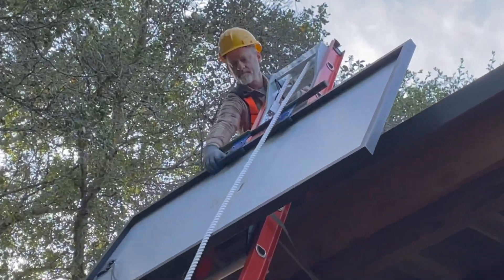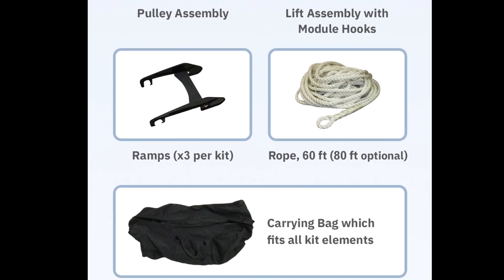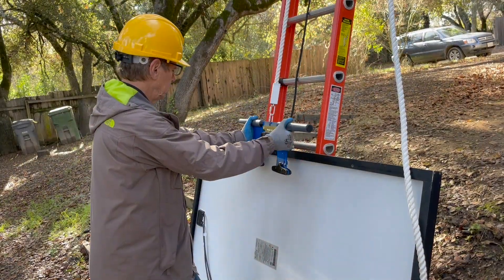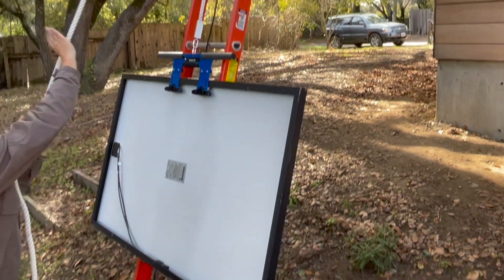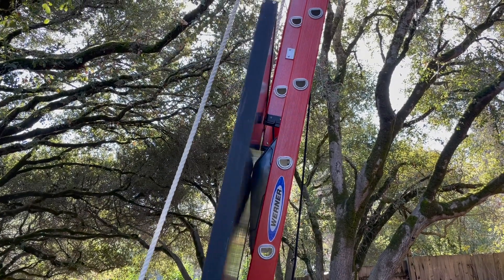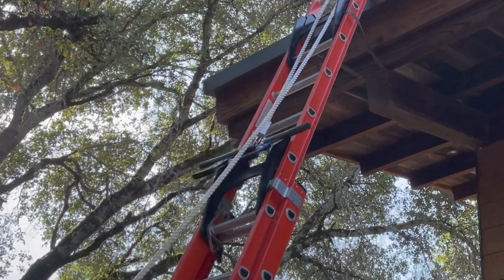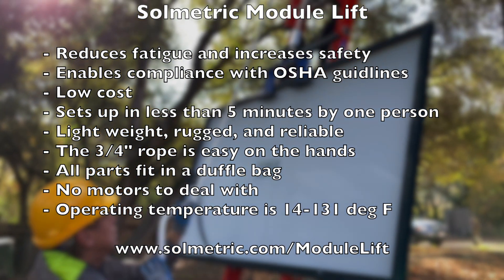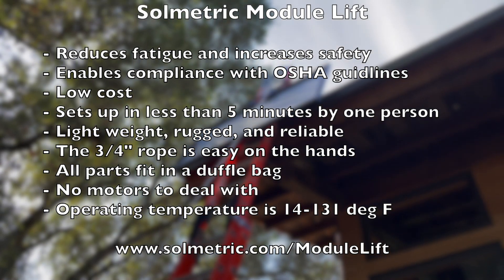Solmetric Module Lift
Introduction to the Solmetric Module Lift. The Module Lift enables solar PV installers to transport PV modules up to a roof in an affordable, safe, quick, and OSHA compliant way.